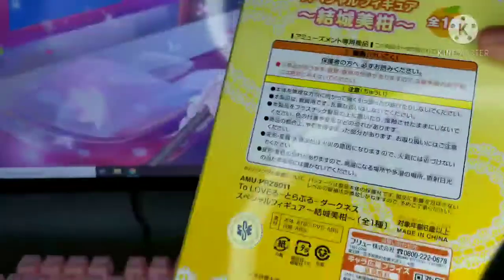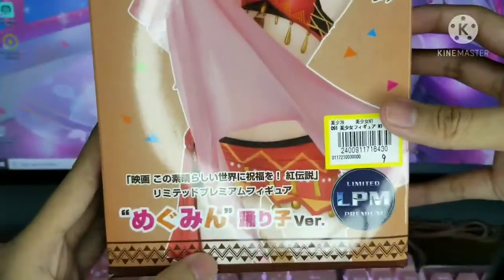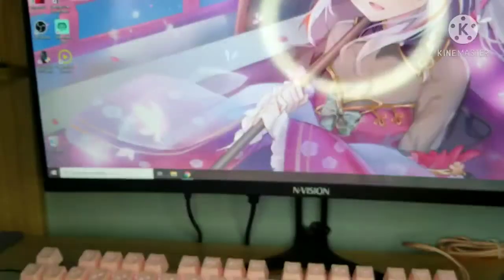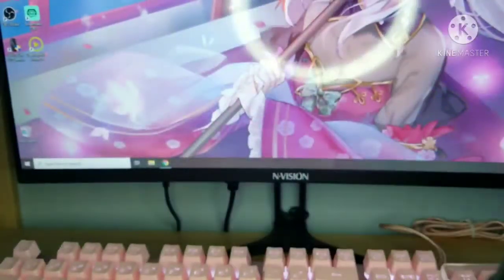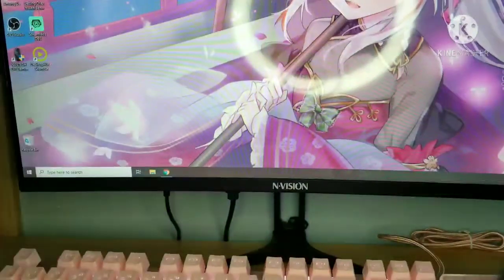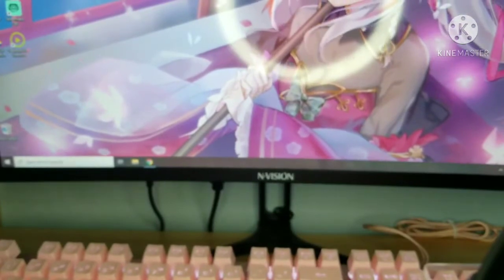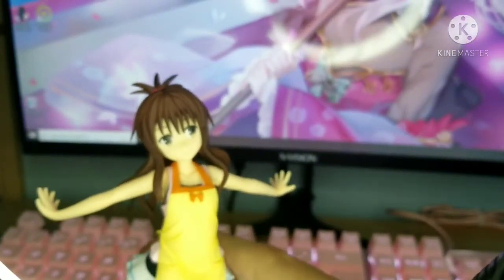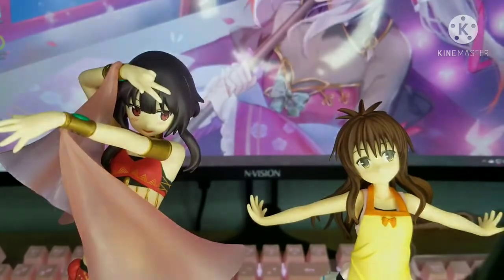[Unboxing] Konosuba Megumin & ToLoveRu Mikan Yuuki | Figure Unboxing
Finally got my figs from Japan!